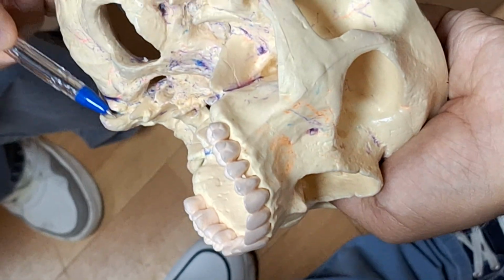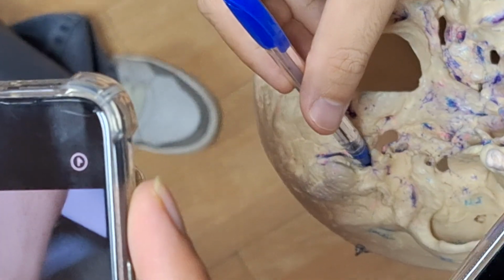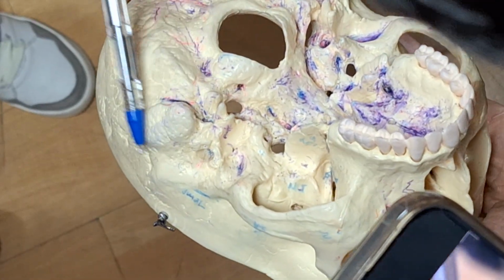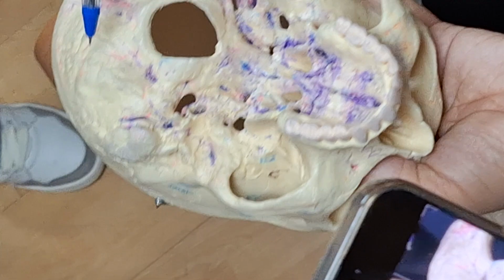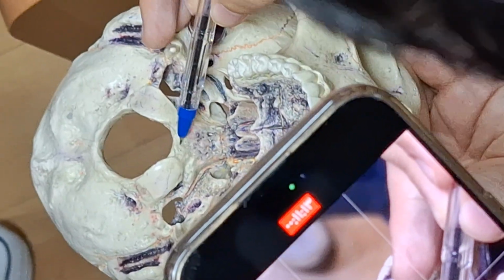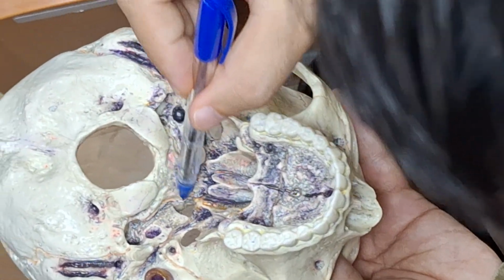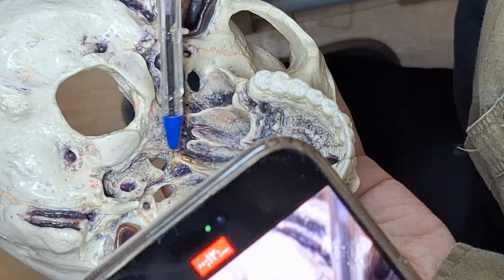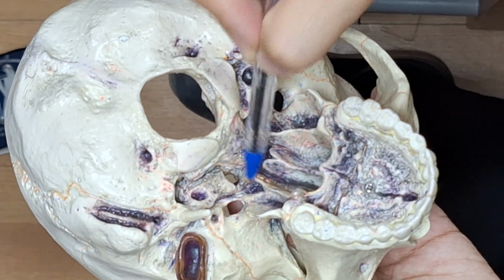Head and Neck practical P1 ( External features of skull.